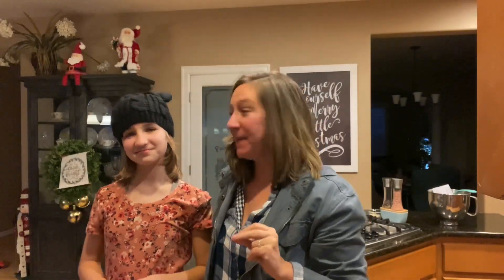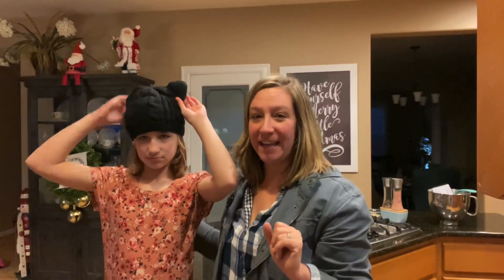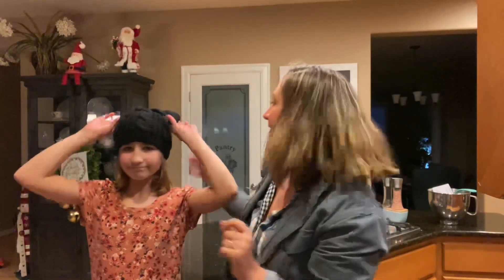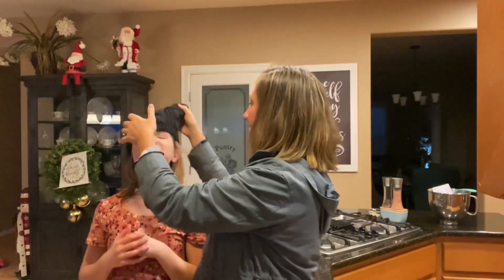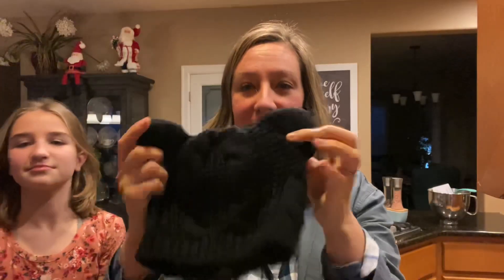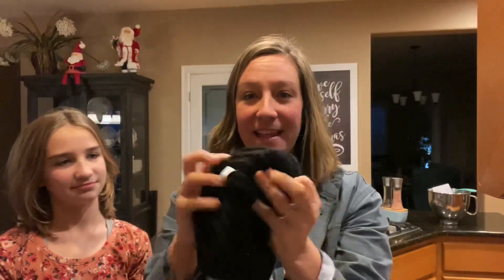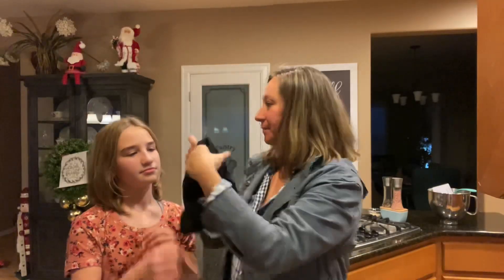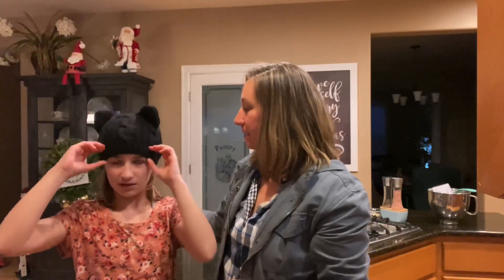Amazon video review for cat knitted beanie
(Amazon)